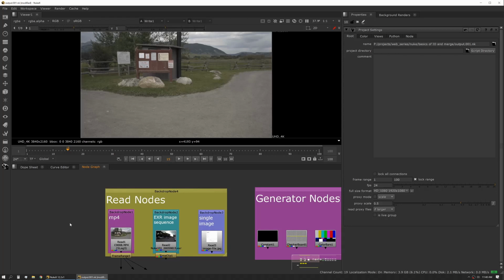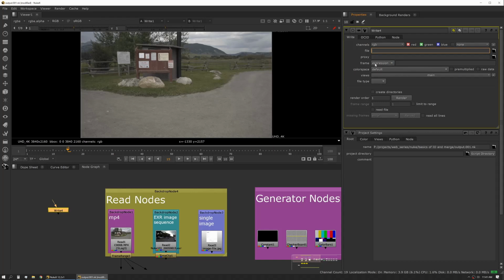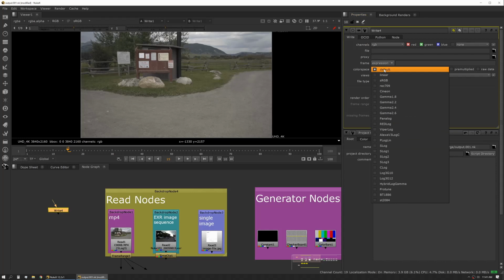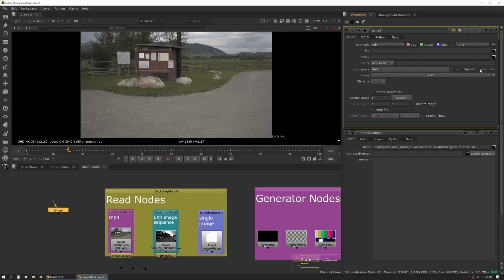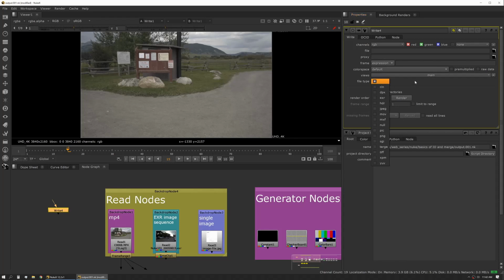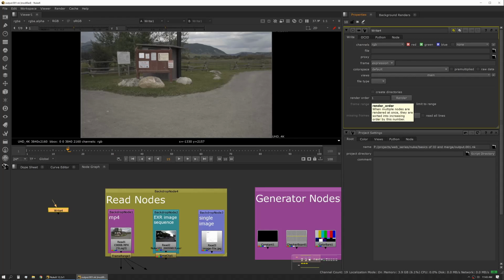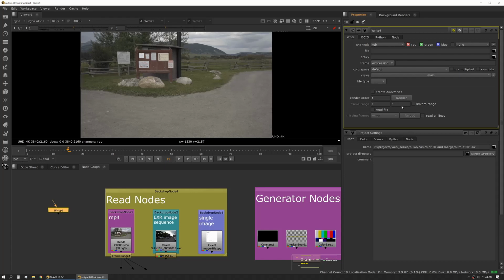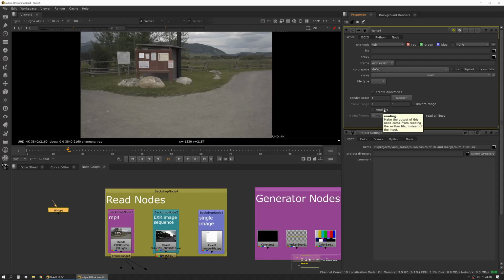Input & Output - 5. The Write Node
Lesson 3 of Practical Compositing in Nuke covers how to import assets and export images, movie files and other media.